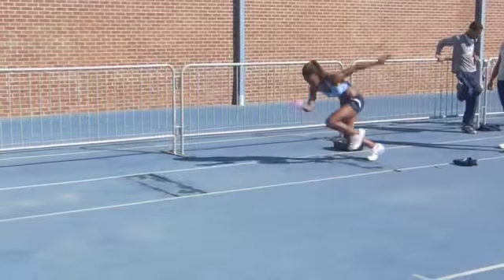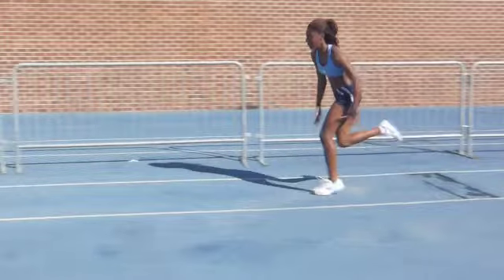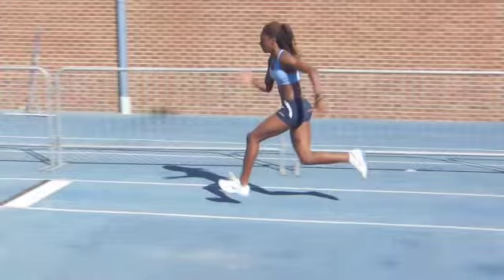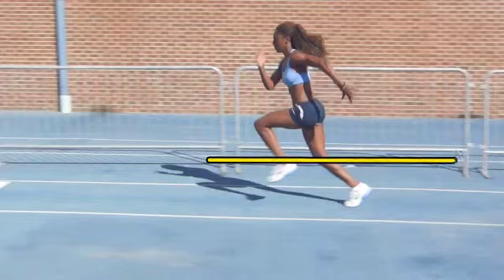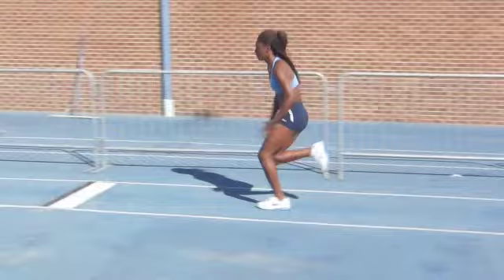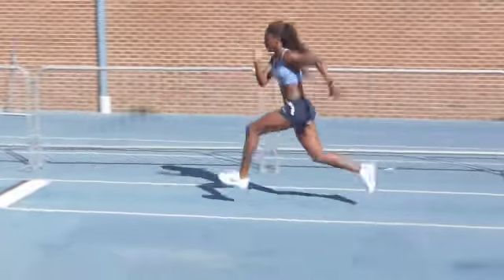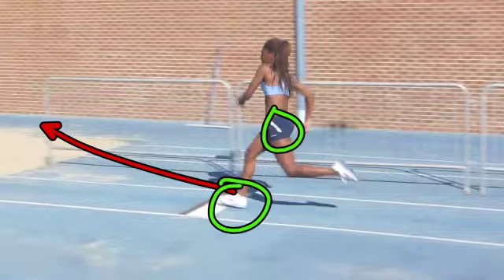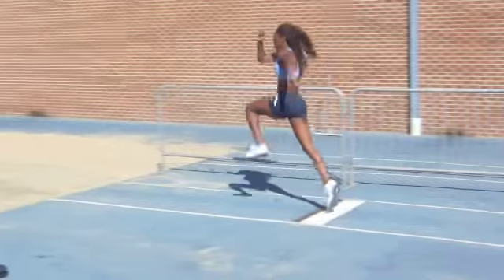LJ 10 16 12 TJ